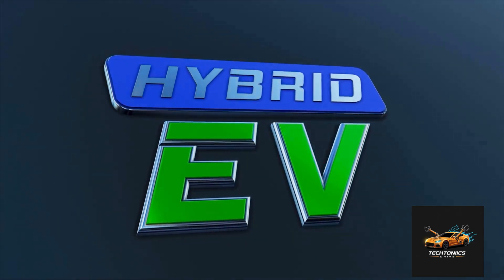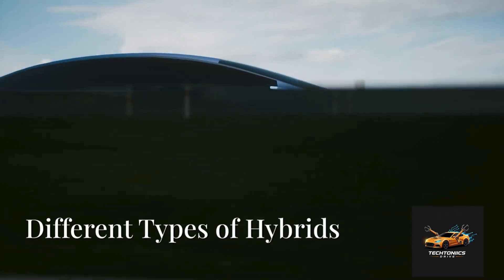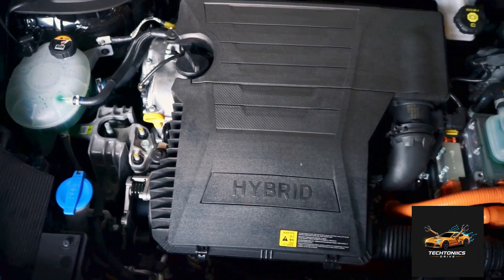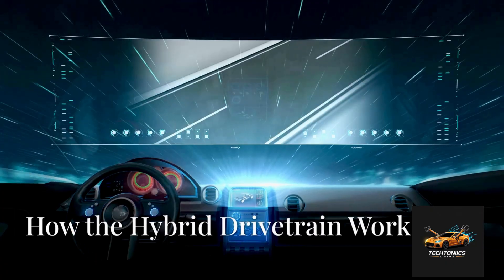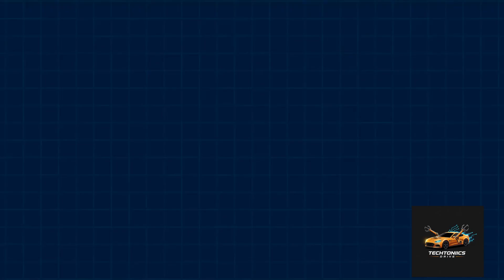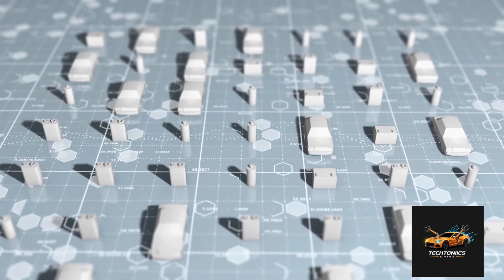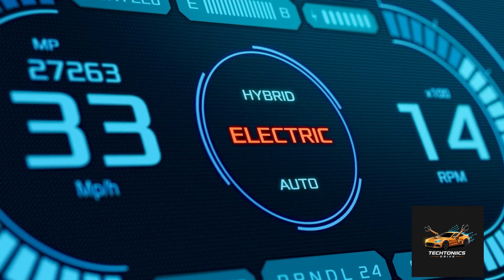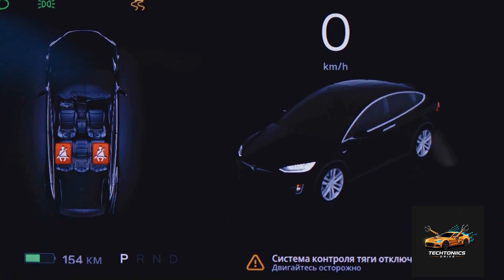How Hybrid Cars Work | Full Guide to Hybrid Drivetrains Explained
Curious about how hybrid cars actually work? In this video, we break down everything you need to know — from what makes a car a hybrid to how different hybrid drivetrains like series, parallel, and series-parallel systems operate.

We’ll also explore the differences between full hybrids, mild hybrids, and plug-in hybrids (PHEVs), plus real-world examples like the Toyota Prius and Honda Insight. Whether you’re considering buying a hybrid or just love car tech, this is your complete guide!

Timestamps:
0:00 - Intro
0:48 - What is a Hybrid Car?
1:30 - Types of Hybrid Cars
3:45 - How Hybrid Drivetrains Work
8:30 - Pros and Cons
9:20 - Popular Models
9:50 - Final Thoughts